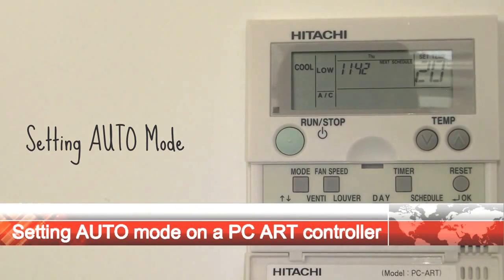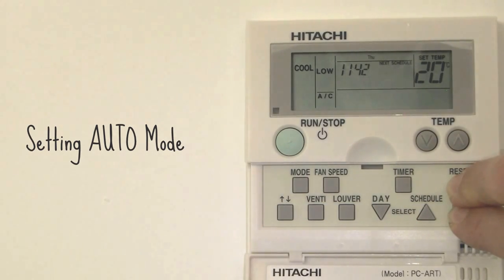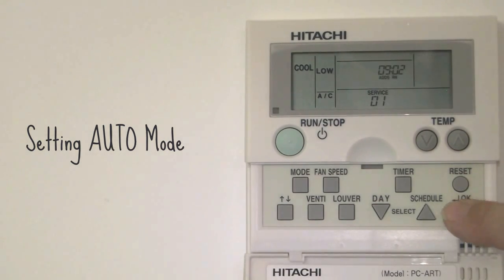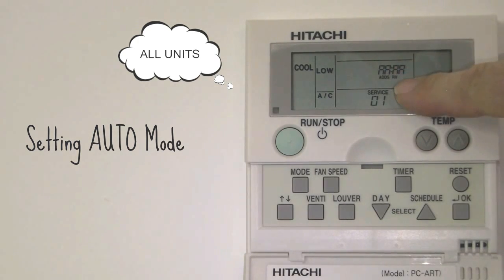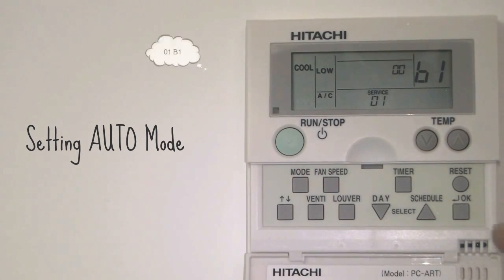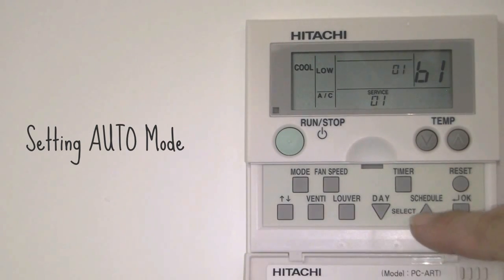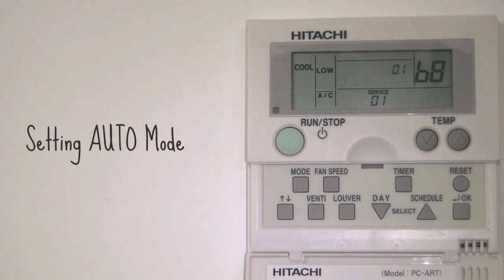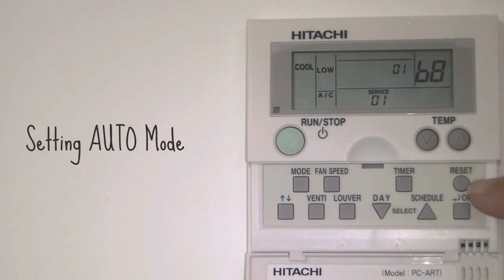Setting AUTO mode on an Hitachi PC ART controller